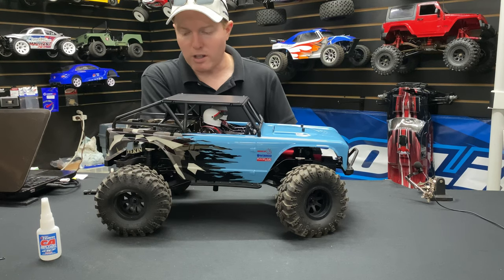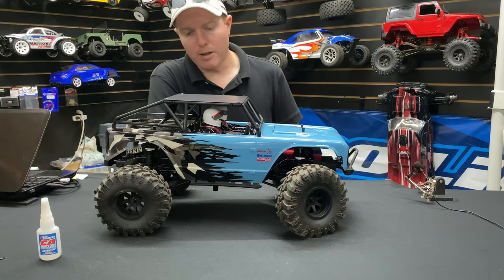Redcat Racing R/C WENDIGO 1/10 SCALE BRUSHLESS ELECTRIC ROCK RACER OMGRC.com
WENDIGO 1/10 SCALE BRUSHLESS ELECTRIC ROCK RACER

PRODUCT FEATURES
 Get ready for high-speed intense action on grueling off-road terrain with the exciting new Redcat Wendigo 1/10 electric Rock Racer! Designed to look and handle like a full-scale rock racer, the Wendigo utilizes solid axles both front and rear, a steel frame chassis and oversized suspension components. Simply put, this is purpose built true-to-scale rig!

Rock racing is similar to rock crawling, but with a wider range of obstacles and the drivers compete for the fastest time. Because rock racing demands so much from a vehicle, these trucks must be both capable and durable. Rock racers are faster than typical rock crawlers, which is why the Wendigo is fitted with a Hobbywing 60A brushless ESC and A 3300KV 540 size brushless motor. The Wendigo is capable of running 2S or 3S LIPO power.

The Wendigo features a front mounted motor, centrally mounted divorced transfer case and strategically placed battery tray. This setup offers excellent weight distribution which causes the Wendigo to behave predictably when climbing over obstacles. Proper balance is also important when putting on your race hat. The Wendigo is able to blast around high speed tracks and obstacles with a finesse not commonly found in solid axle RTR vehicles.

The Wendigo features 1.5mm steel ladder-type frame rails which provide a sturdy backbone for this vehicle. The wheelbase is adjustable from 334.7mm to 358.7mm, with 346.7mm being the stock configuration. The Wendigo’s gear boxes feature Mod1 gears and ball bearings. The heavy duty telescoping driveshafts provide reliable power delivery to the front and rear trussed axle housings. These axle housings feature diamond shaped pumpkins and upper trusses for rigidity. A metal spool ensures equal power transfer to both the left and right heavy duty straight axles, while a one piece pinion gear provides additional strength to the drivetrain.

The Wendigo’s aluminum body oil filled shocks have a threaded collar for quick adjustments to the vehicle's ride height. Each shock tower offers nine upper shock mounting positions for further suspension tuning. Heavy duty 5mm steel suspension links are used in the Wendigo’s front and rear suspension. An adjustable rear sway bar helps to minimize torque twist and adds stability during high speed cornering.

A rock racer wouldn’t be complete without high quality off road tires and wheels. The Wendigo sits on licensed Interco Super Swamper 2.2” tires which are mounted to licensed Raceline Avenger wheels. The Super Swampers scooped tread lugs provide excellent forward grip on dirt, grass, pavement, rocks, mud and snow. The aggressive tread design and lug spacing release dirt and debris, keeping the tire clean for the next obstacle. Side lugs allow the Wendigo to achieve grip while squeezing between two large rocks, through washouts and other canyon-like obstacles.

High performance tires deserve a high performance wheel. The Raceline Avenger wheels are precision made with the right amount of offset and superior durability.

Many scale details and accessories come standard with the Redcat Wendigo to ensure users get the very best visual experience from their vehicle. This Rock Racer features a realistic racing body with narrowed rear quarters and a full roll cage. Additional scale details include a driver and co-pilot with adjustable helmet visors, a realistic navigation screen, rear fuel cell and a radiator with twin cooling fans.

• Full roll cage, True to scale Rock Racer chassis, Realistic cock pit, Independent front & rear suspension, Solid front & rear axle, Threaded oil filled aluminum shocks & Ball bearings throughout.
• Tunable suspension, Adjustable wheelbase, Tunable shocks & Selectable shock positions.
• Rear sway bar, Super fast, Great handling, Realistic looking rock racer tires, Unique high performance chassis design.
• 3300KV RC540 Brushless Motor, Waterproof 60A ESC (2s-3s LIPO ready), Waterproof high torque 25KG metal gear steering servo, 2.4GHz radio system.
• Assembled & Ready to Run - Requires 6-cell NiMH battery or recommended 2S or 3S LIPO battery & Charger - Requires AA Batteries for Transmitter.